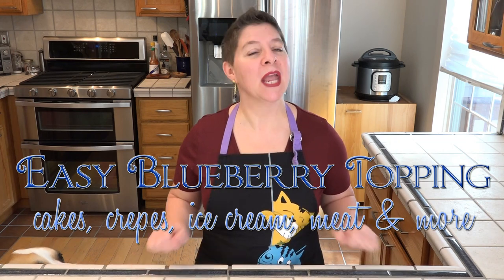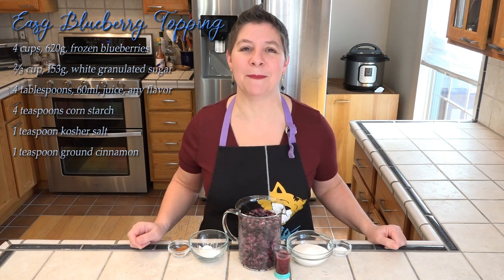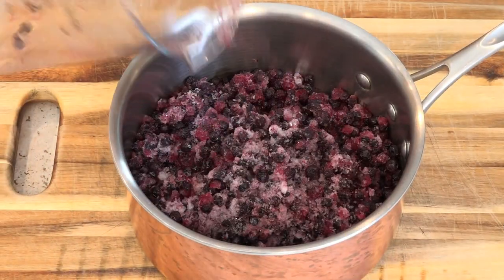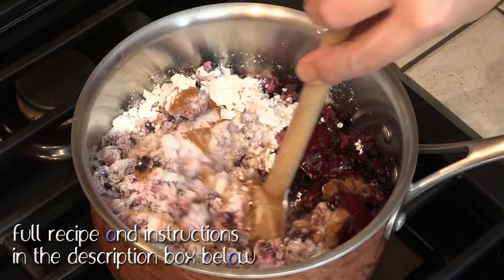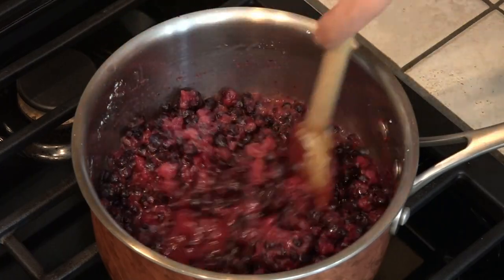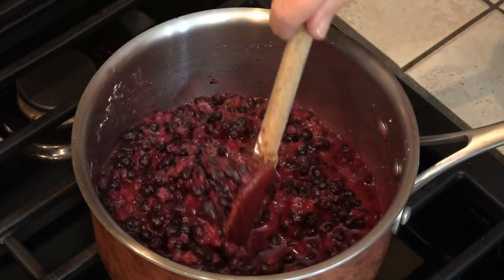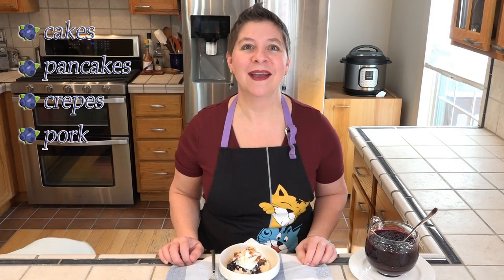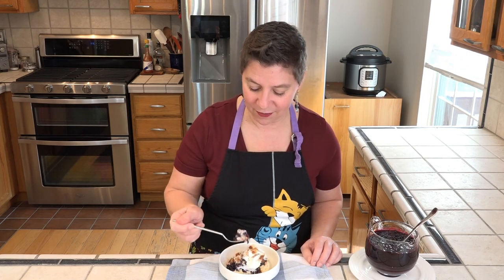Easy Blueberry Topping | Frozen Blueberry Recipes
Tonight I put together my favorite blueberry topping. While it’s been part of several other episodes, it’s never been the main feature. But that changes tonight. This quick and easy sauce goes together in about 10 minutes, from start to finish. It’s great warm from the stovetop, and it keeps well in the fridge for up to two weeks. I’m sure it would keep longer, but it always gets eaten pretty quickly here. Aside from the usual topping ideas, it goes great on pork and turkey, and works perfectly as a topping for plain yogurt, cottage and ricotta cheeses. Frozen blueberries can be found year-round and always have that perfect flavor. Make some tonight!

Easy Blueberry Topping
4 cups, 620g, frozen blueberries
⅔ cup, 153g, white granulated sugar
4 tablespoons, 60ml, juice, any flavor
4 teaspoons corn starch
1 teaspoon kosher salt
1 teaspoon ground cinnamon

Mix all ingredients in a medium saucepan. Heat over medium heat, stirring occasionally, until topping is thick and bubbly. Remove from heat and allow to cool slightly before serving. Store in the refrigerator for two weeks.

Gilly: director of photography, lighting, animal wrangler